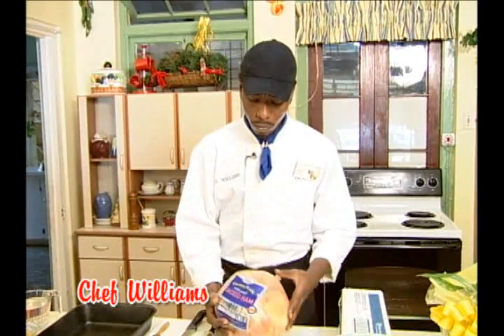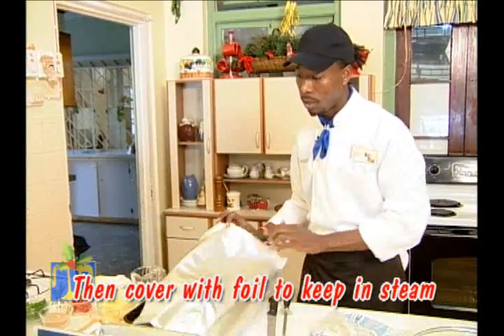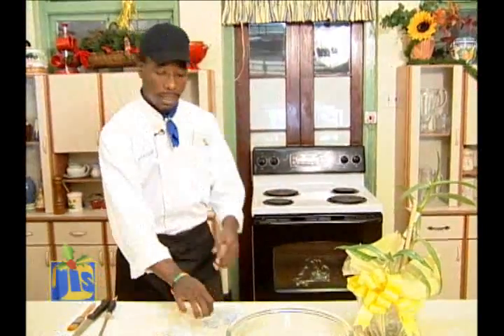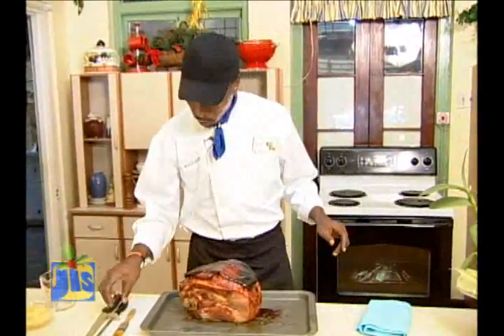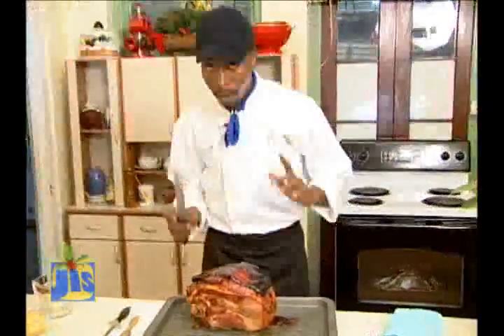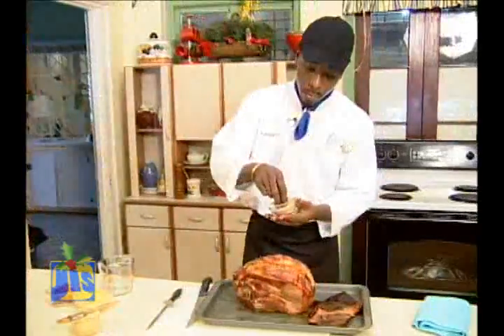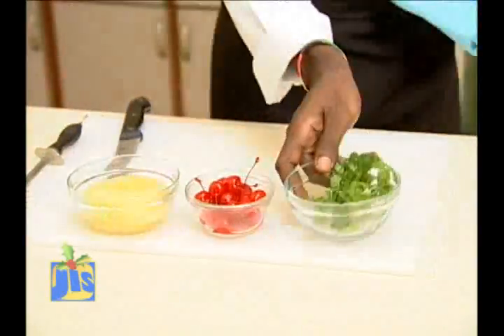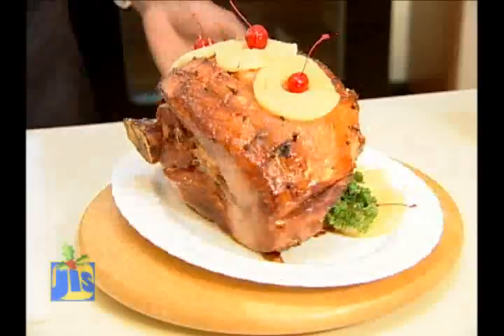GETTING YOUR HAM READY FOR CHRISTMAS DINNER 3